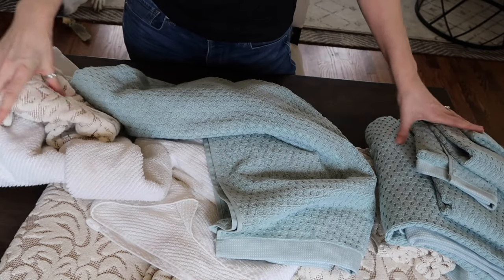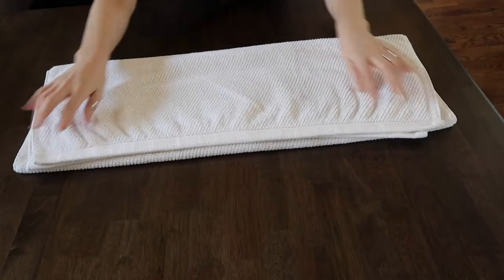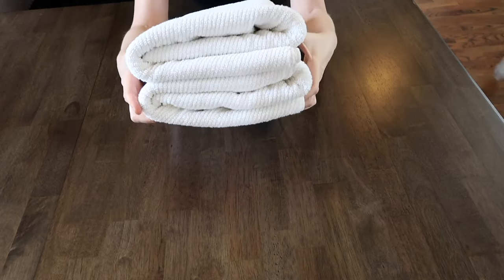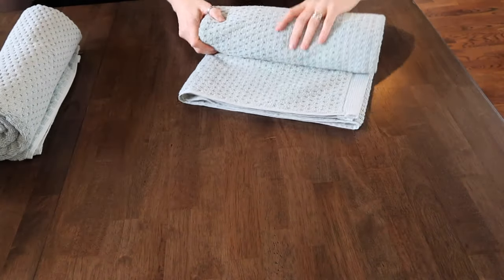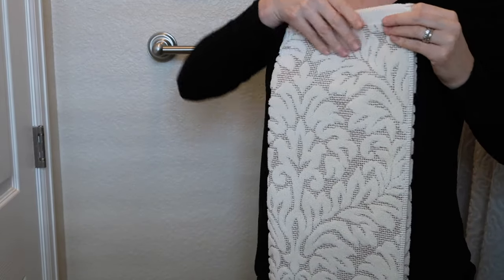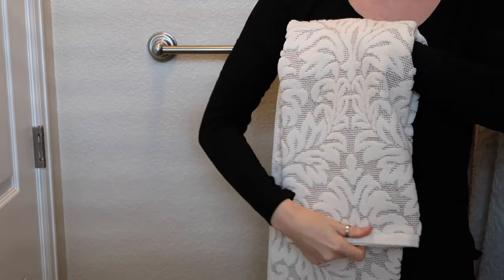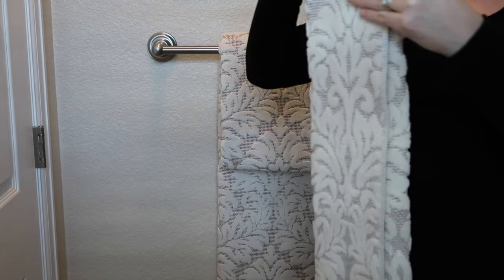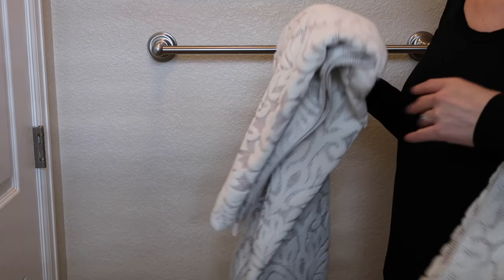How To FOLD, ROLL & HANG Towels for Guests or Staging | Design Time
Hey Everyone! Here are 3 simple ways to display towels for the guest bathroom or for staging your home. oxoxo Lou

Savings Code: LOUZER